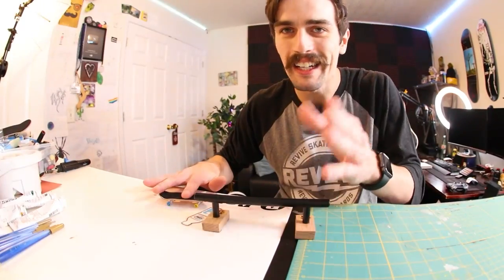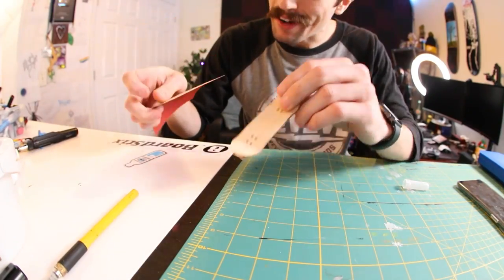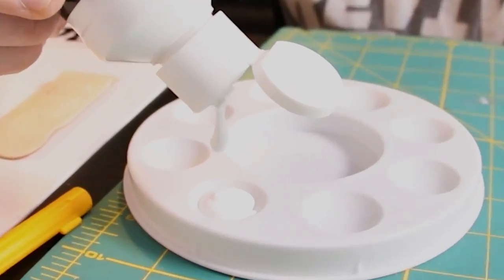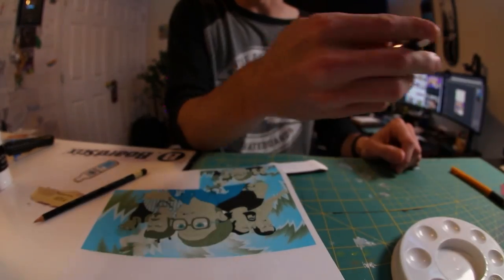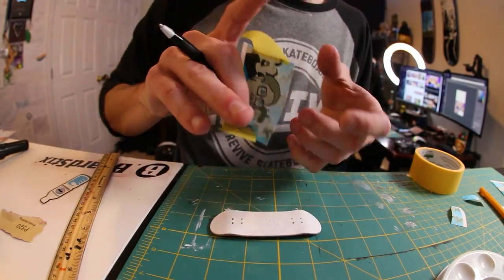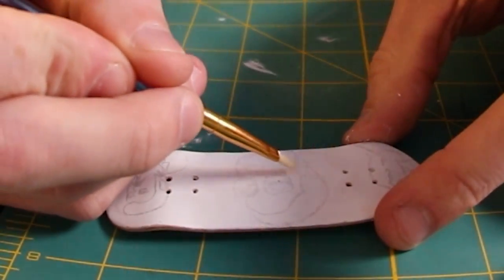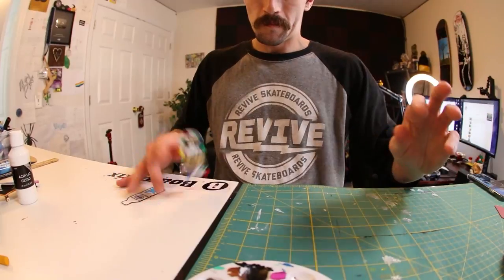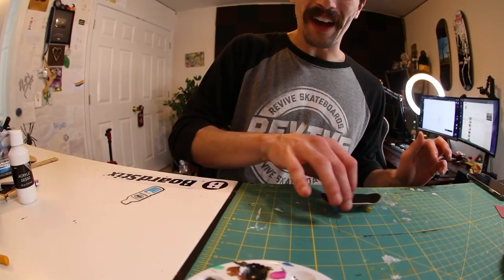CUSTOMIZING A FINGERBOARD!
This was my first attempt painting something other than grip and I absolutely love how this turned out. Stepping outside of my comfort zone trying something new was such a fun idea. Hopefully, you try painting something too, and have a ton of fun in the process. :)

Mailing Info📫
Ryan Bracken
Amelia, Ohio 45102

Follow me ⬇️
Please be kind and let's make a fun channel community! 😁